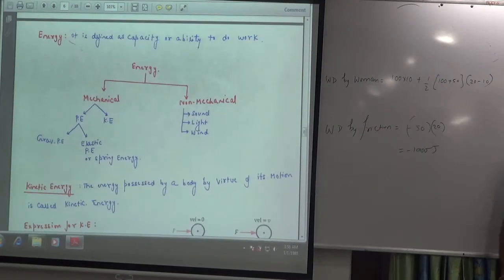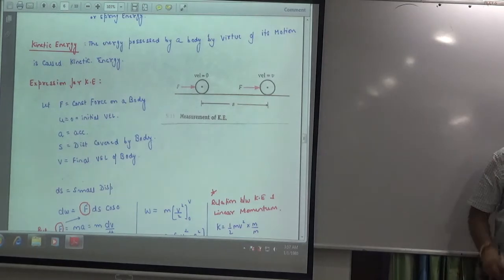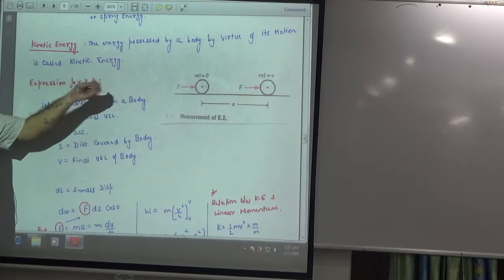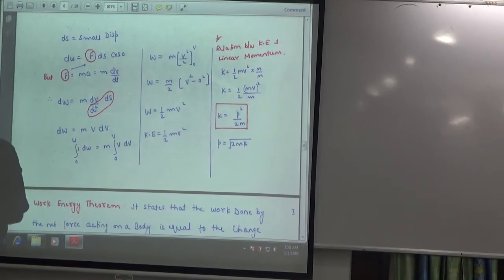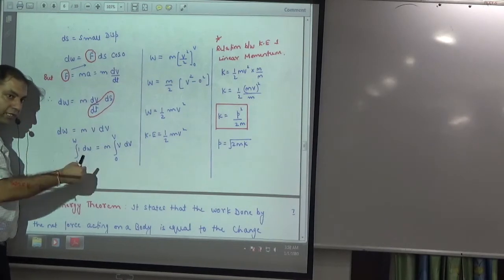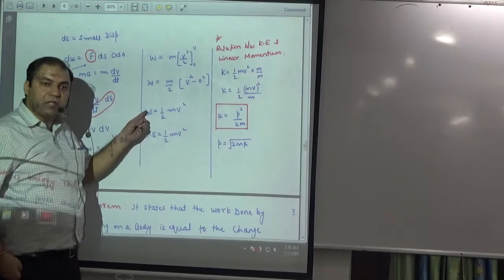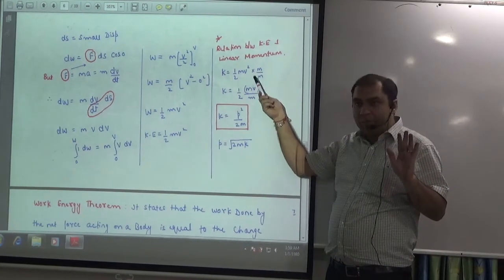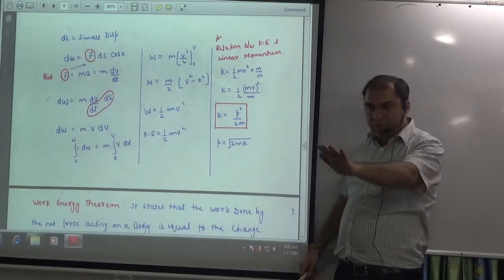Expression for Kinetic energy(K.E)